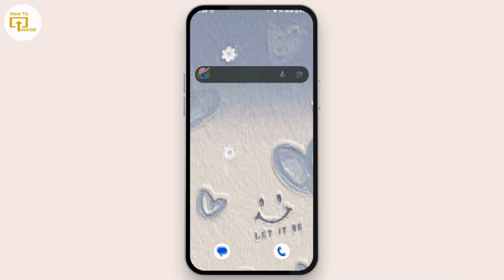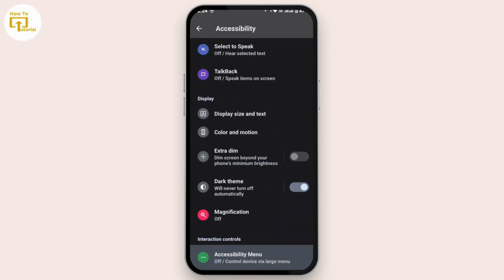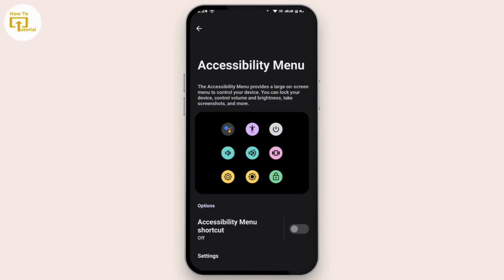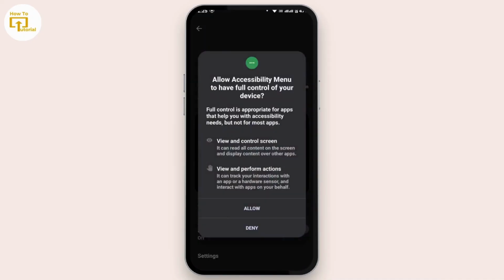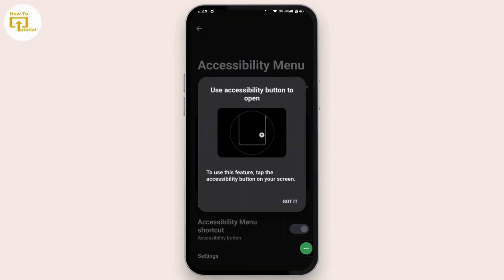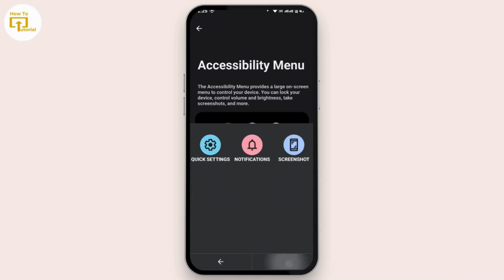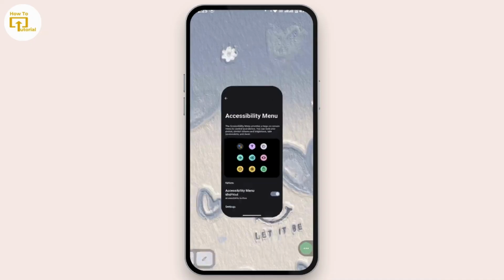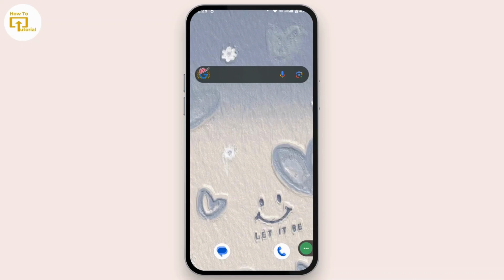How to Screenshot Without Button on Realme Device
How to Screenshot Without Button on Realme Device  @LoginHelps
Learn how to take a screenshot without using the button on your Realme device in this step-by-step tutorial. Whether you're using Realme C21, C51, GT 6T, or Narzo 70x, this guide will help you capture your screen effortlessly!

In this video, you'll discover how to take a screenshot without a button on Realme devices. You'll also learn alternative methods to capture screenshots on different Realme models like the C21 and C51.

Timestamps:
0:00 Introduction
0:20 Step 1: Accessing Screenshot Settings
0:45 Step 2: Taking a Screenshot Without a Button